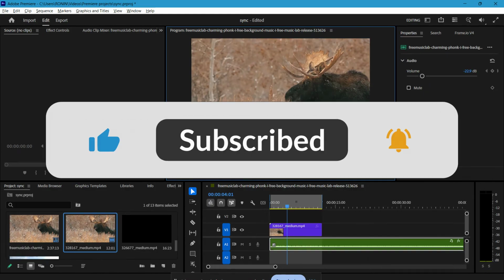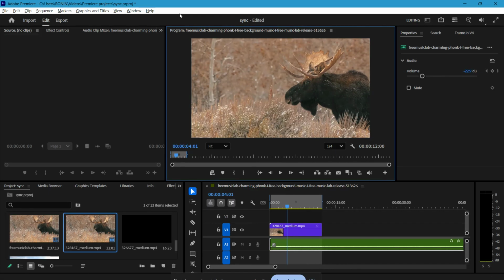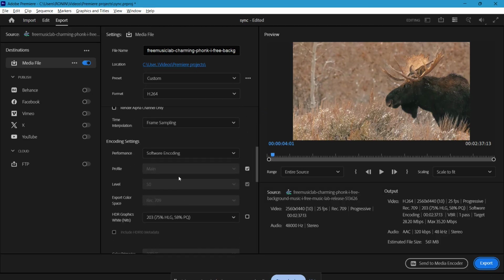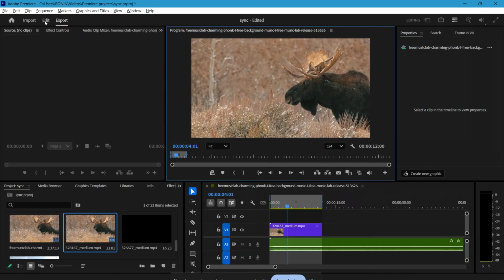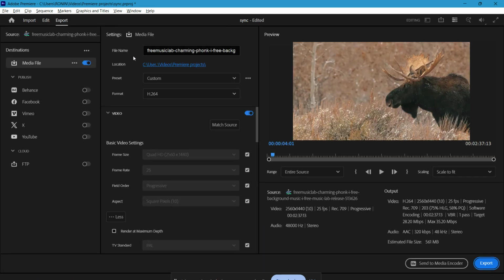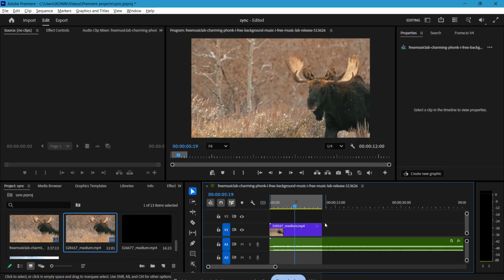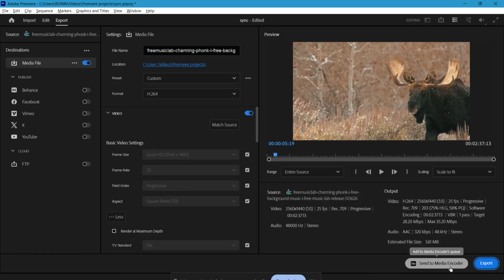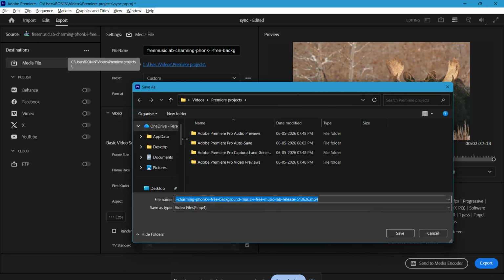Premiere Pro Error Compiling Movie Selector 9 Error Code 39 (Easy Fix Guide)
Learn how to fix Premiere Pro error compiling movie, selector 9, error code 39 with simple export troubleshooting steps.
This guide covers storage, software rendering, media cache, Media Encoder, and more to help you export successfully.

🕚Timestamps:
00:00 Intro
00:17 Check Free Storage Space
00:44 Switch To Software Rendering
01:09 Change Export Encoding To Software
01:33 Clear Media Cache
01:58 Rename The Output File
02:16 Remove Problematic Clips Or Effects
02:44 Use Adobe Media Encoder
03:02 Export To A Different Drive
03:18 Final Fix Checklist
03:40 Outro

✍️What You'll Learn In This Video:
• How To Fix Premiere Pro Error Compiling Movie Selector 9 Error Code 39
• How To Free Up Storage Space For Smooth Exports
• How To Switch Premiere Pro To Software Rendering
• How To Change Export Encoding To Software Mode
• How To Clear Premiere Pro Media Cache Files
• How To Rename Output Files To Avoid Export Errors
• How To Find Problematic Clips In The Timeline
• How To Use Adobe Media Encoder For Safer Exports
• How To Export Premiere Pro Files To A Different Drive

💡Pro Tips:
• Keep at least double the final export size free on your drive.
• Test exports with a short timeline selection to isolate problem sections.
• Update your GPU drivers if hardware encoding keeps failing.
• Avoid special characters in file names and export paths.
• Clear media cache regularly to prevent hidden project issues.